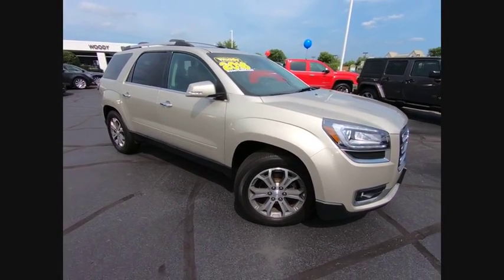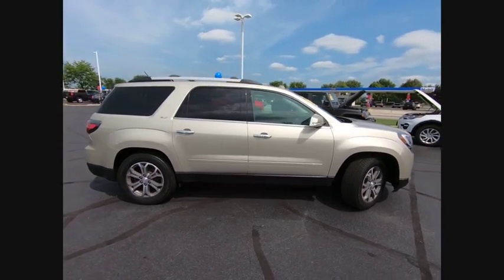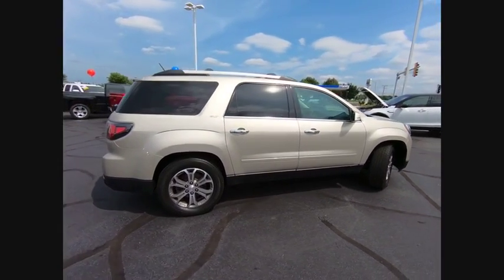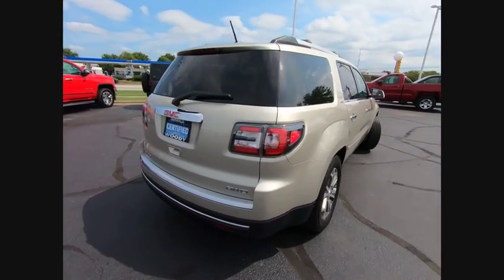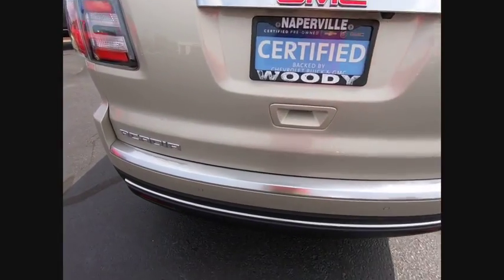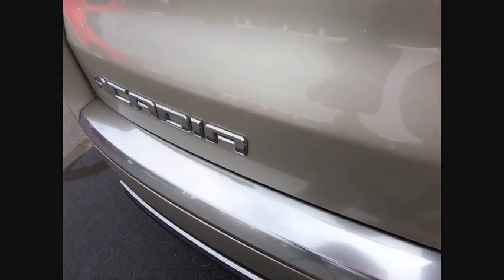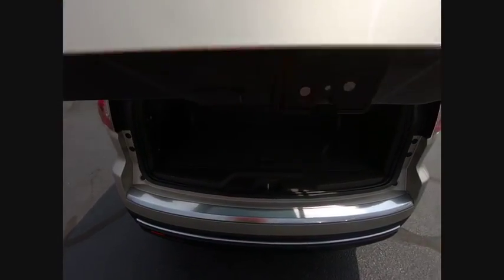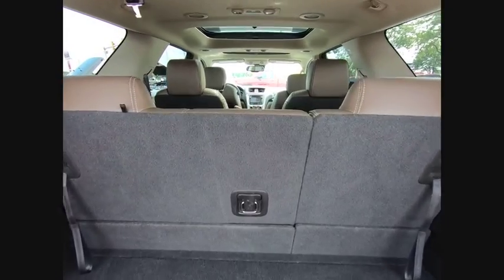2016 GMC Acadia Naperville IL BN4755A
2016 GMC Acadia SLT-1

Acadia SLT-1, AWD, Dual SkyScape 2-Panel Power Sunroof, Forward Collision Alert & Lane Departure Warning, Heavy-Duty Cooling System, Navigation System, NavTraffic, Open Road Package, Radio: Color Touch Navigation w/IntelliLink, SiriusXM Satellite Radio, Trailer Hitch, Trailering Equipment. CARFAX One-Owner. Clean CARFAX. Certified. Sparkling Silver Metallic 2016 GMC Acadia SLT-1 AWD 6-Speed Automatic 3.6L V6 SIDIRecent Arrival!GMC Certified Pre-Owned Details:  * Powertrain Limited Warranty: 72 Month/100,000 Mile (whichever comes first) from original in-service date  * Warranty Deductible: $0  * 172 Point Inspection  * Transferable Warranty  * Limited Warranty: 12 Month/12,000 Mile (whichever comes first) from certified purchase date  * Roadside Assistance  * Vehicle History  * 24 months/24,000 miles (whichever comes first) CPO Scheduled Maintenance Plan and 3 days/150 miles (whichever comes first) Vehicle Exchange ProgramAnd as always, Woody is standing in the showroom with his checkbook, ready to give you top dollar for your trade.